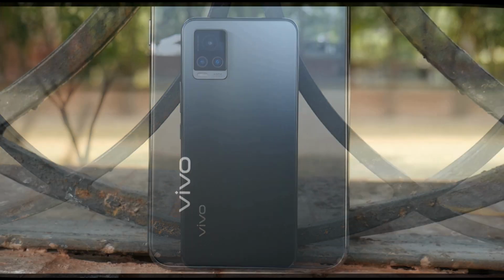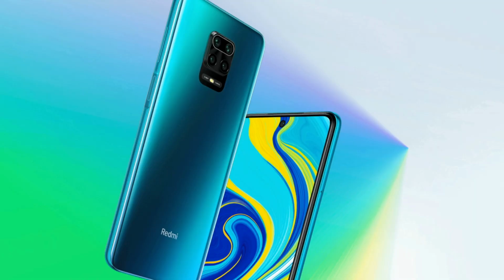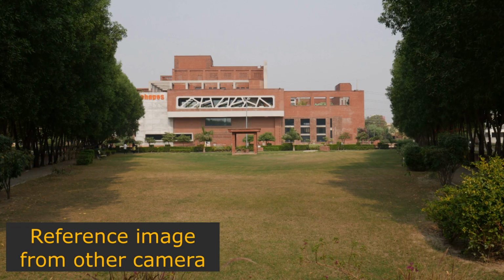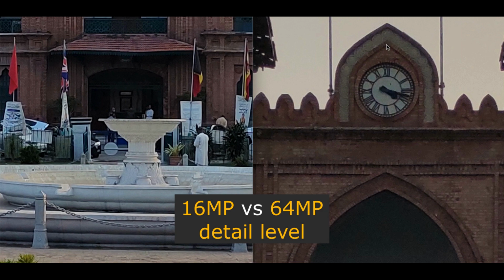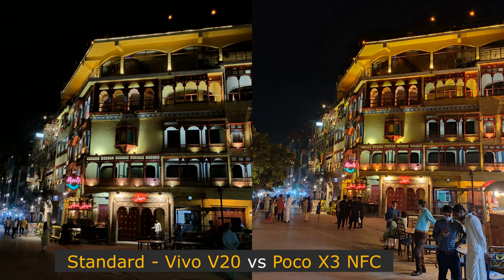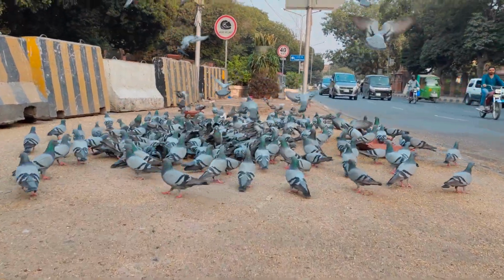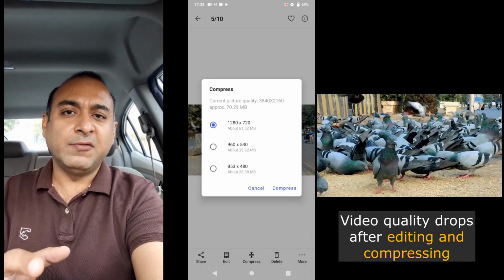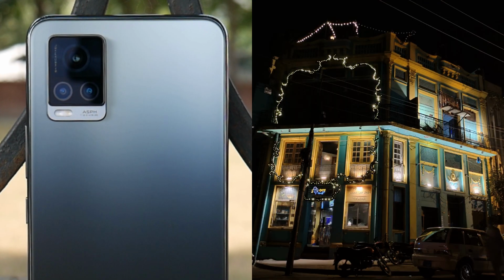Vivo V20 Camera Test | The reality of 64MP camera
Here is the video about the Vivo V20 Camera test and detailed review. We tested the camera for the day and night shots and also tested the video quality. We also did a comparison with Poco X3 and Redmi Note 9 Pro 64MP cameras. Watch the video to find out the reality of the triple camera setup of Vivo V20.
Track: Future Girl
Artist: RKVC

On this channel, I do mobile camera tests, mobile battery tests, and gaming tests in order to look for the best mobile phones for my viewers.

Cheers, Mudassar